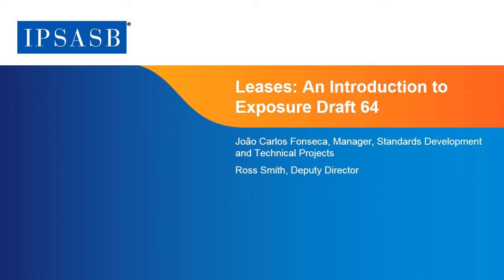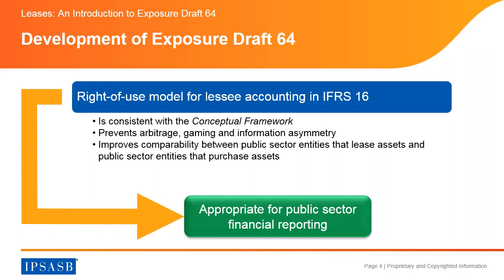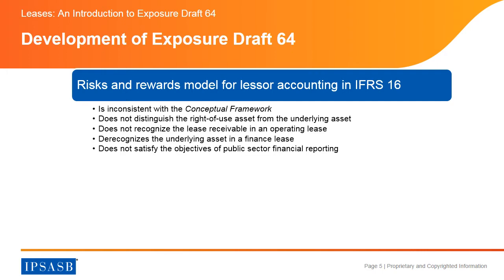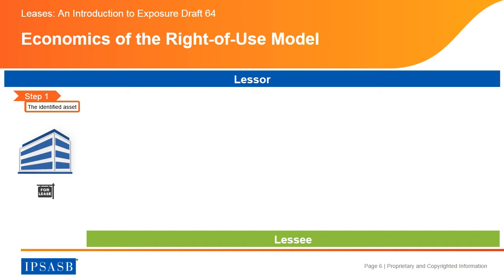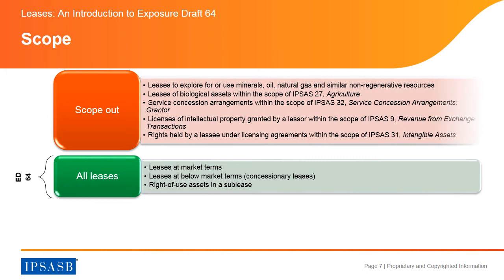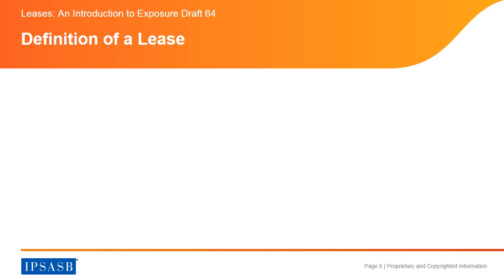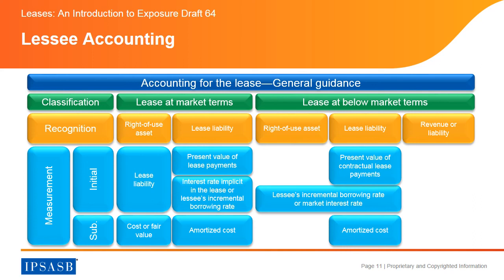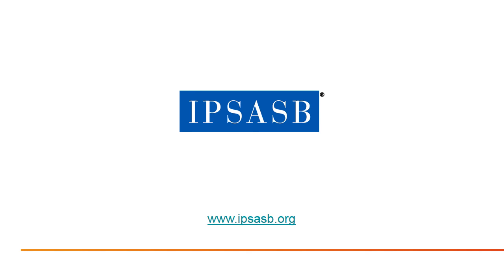IPSASB Introduction to ED 64, Leases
Narrated by IPSASB staff, João Carlos Fonseca and Ross Smith, this webinar provides an overview of Exposure Draft 64, Leases.

The Exposure Draft proposes a single right-of-use model for lease accounting that will replace the risks and rewards incidental to ownership model in IPSAS 13, Leases.

For lessees, ED 64 proposes accounting requirements that are converged with IFRS 16, Leases issued by the International Accounting Standards Board. For lessors, ED 64 proposes a right-of-use model specifically designed for public sector financial reporting.

ED 64 also proposes new public sector specific accounting requirements for leases at below market terms (also known as "concessionary leases") for both lessors and lessees.